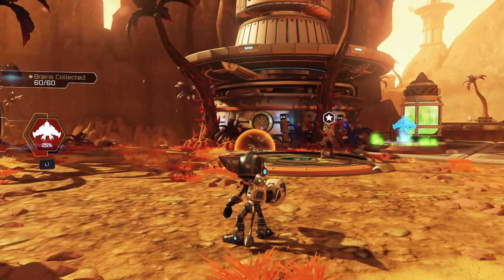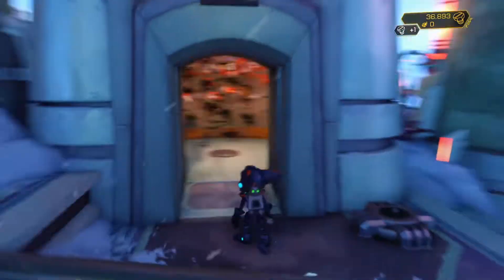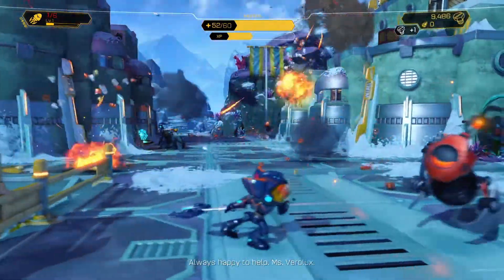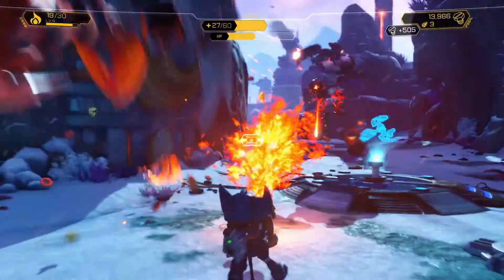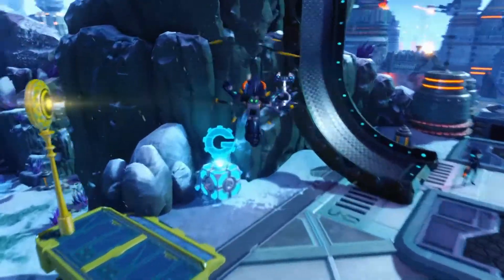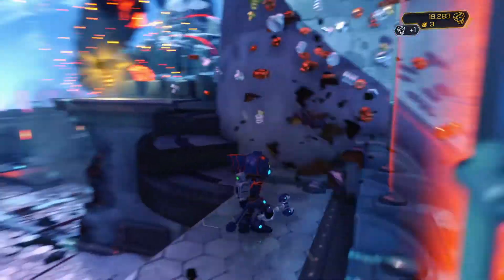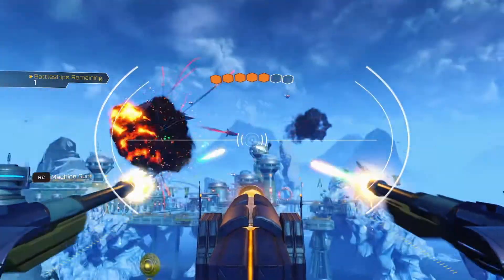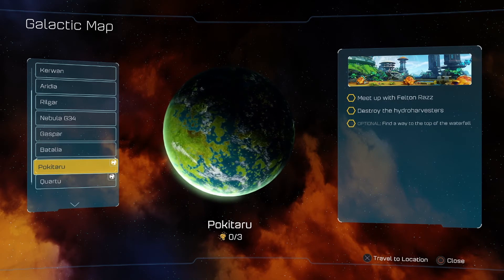Let's Play - Ratchet and Clank #08 (Batalia) That's a big cannon...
PEEEEEEW RATATATATAT PEEEEEEEW

Looking to be more sociable?

About Moonlit Kumo:
Two dudes with very little skill attempt to make watchable content that’ll make you laugh or at least do that little snort or nose exhale occasionally. Stick around watch some content and have a good time. Moonlighter is the hot one in the boy band and Ki Kumo is the spicy one.

Thanks, and see ya around!

⮞⮞ Player/Host: Moonlighter/DDoa/HIEA/Alex (The dude with many names)
⮞⮞ Game: Ratchet and Clank
⮞⮞ Platform: PS4
⮞⮞ Capture Card: Elgato HD60 S